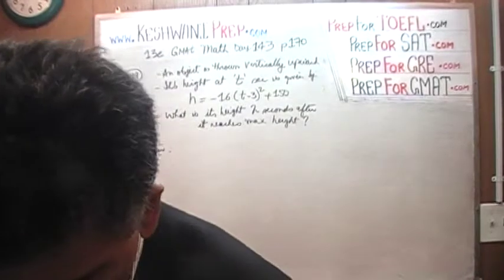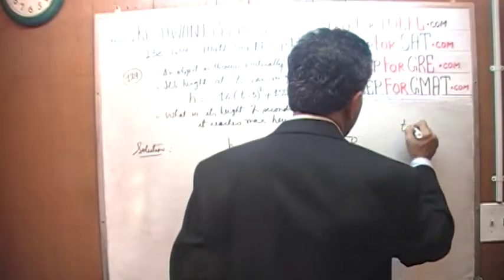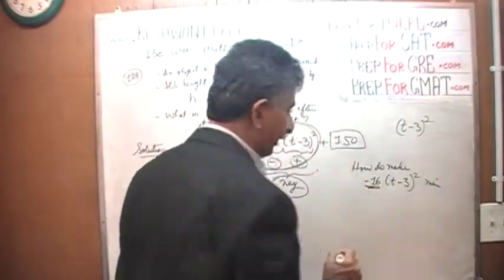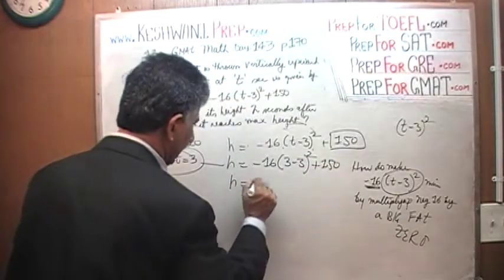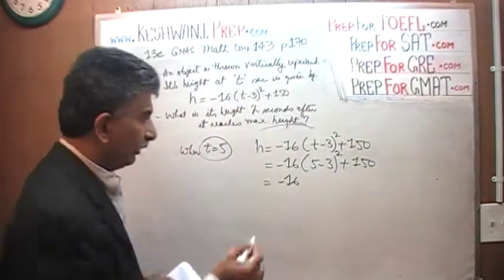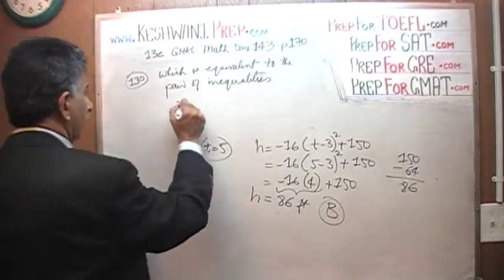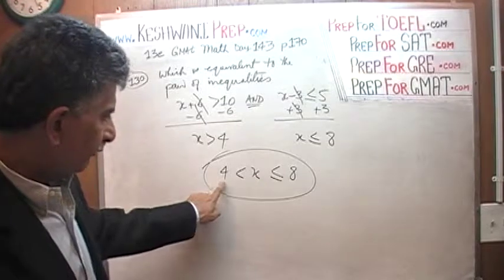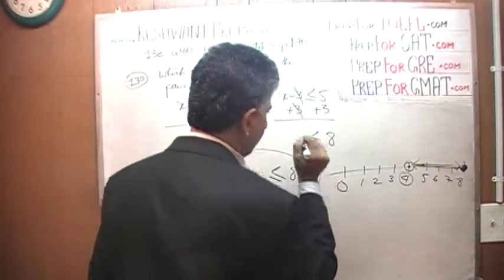GMAT Review 13th Edition, Day 143, p170, ps129, ps130, Problem Solving, Tutor via skype GRE, SAT